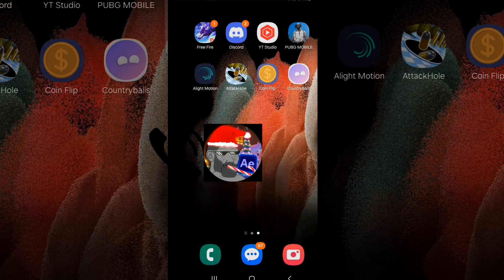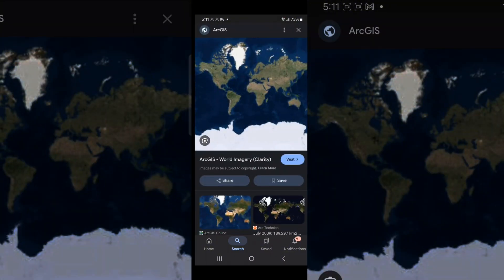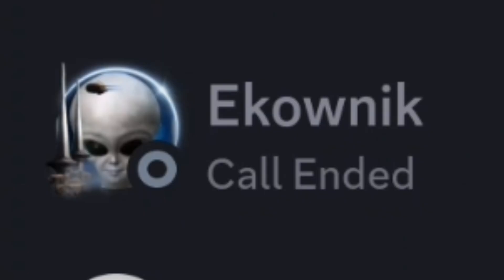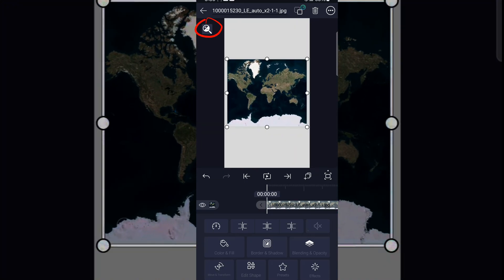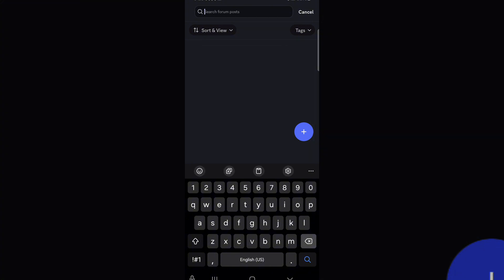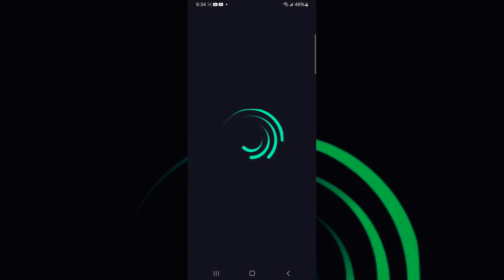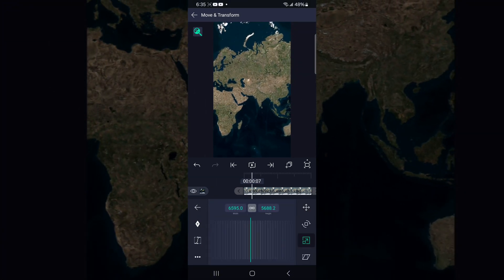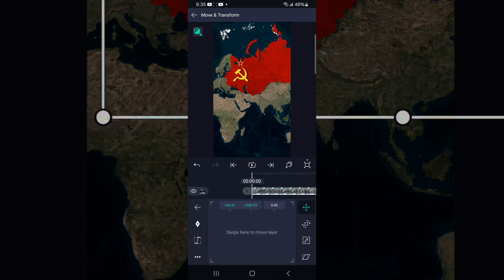"How to Make Awesome Mapping Videos on Mobile Using Alight Motion"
Learn how to create amazing mapping videos on your mobile device with Alight Motion! This step-by-step guide will show you how to use the app’s powerful tools, including keyframes, transitions, and effects, to design smooth and professional-looking mapping videos. Whether you're a beginner or looking to improve your skills, this tutorial is perfect for mastering the art of mapping on the go.